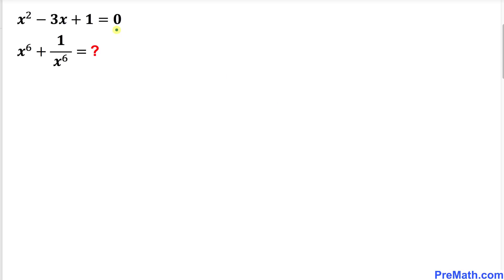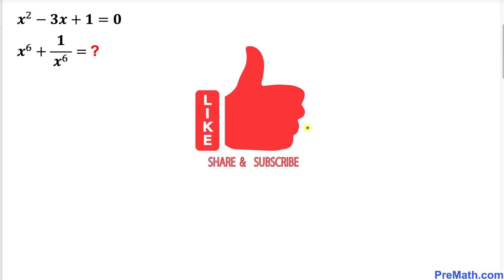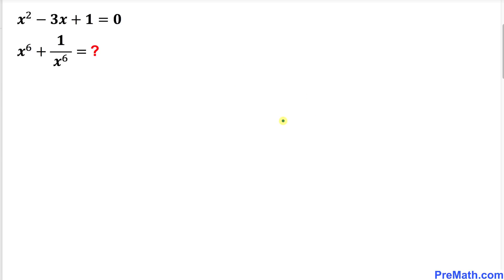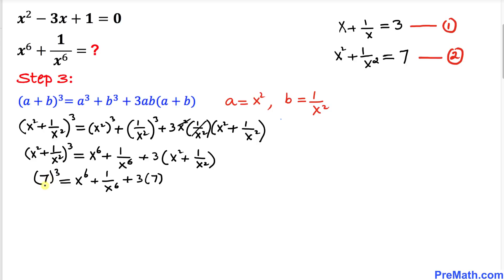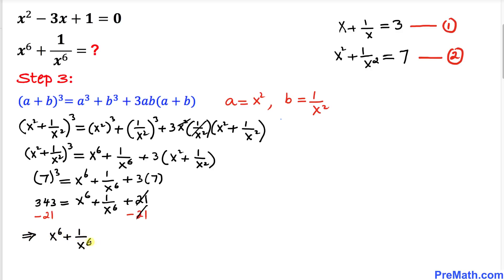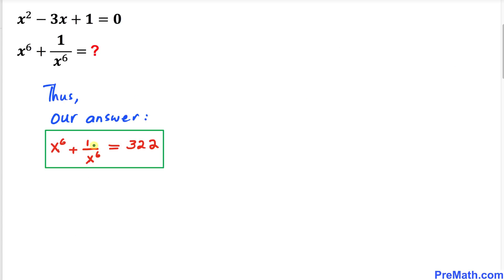Math Olympiad Question | Can You Solve It?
Learn how to solve this algebraic math olympiad question. Step-by-step tutorial by PreMath.com